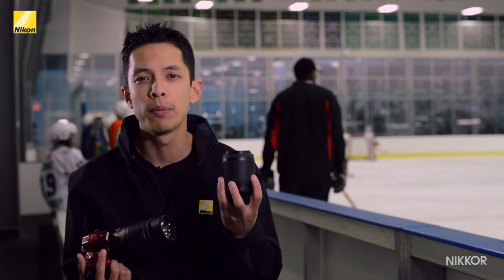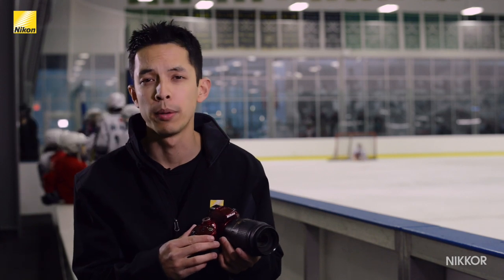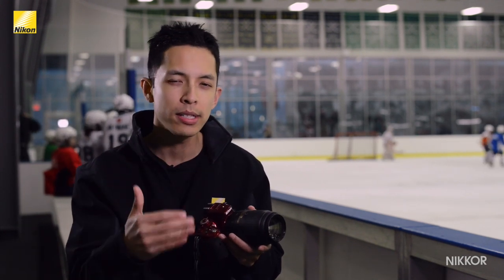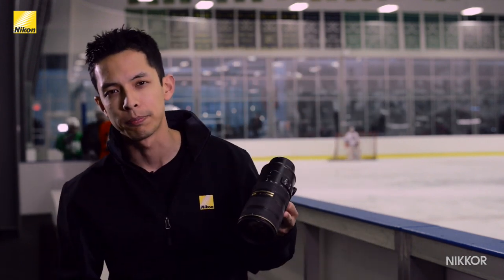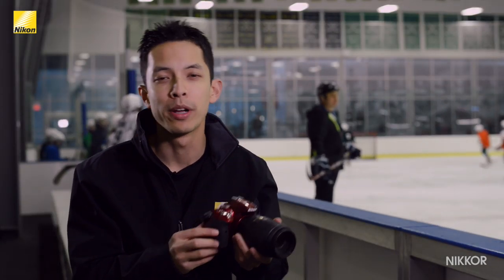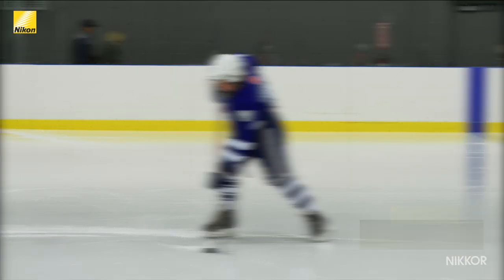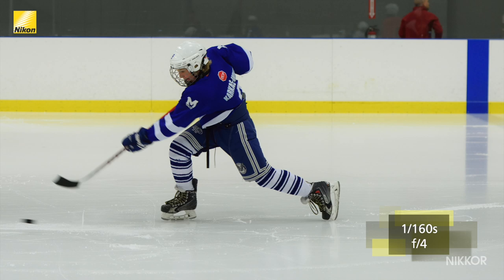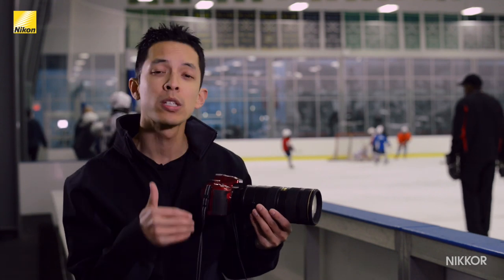NIKKOR Lens Series - Telephoto Zoom Lens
In this second video of NIKKOR Lens Series, Nikon Canada's Mark Cruz takes a look at how to choose a telephoto lens that's right for you.  Mark discusses telephoto zoom lenses, the differences between various lens models, and provides real-life examples of the low-light capabilities of the 55-300mm, 70-300mm, 70-200mm f/4 and 70-200mm f/2.8 lenses.